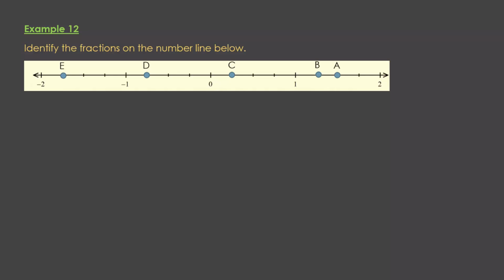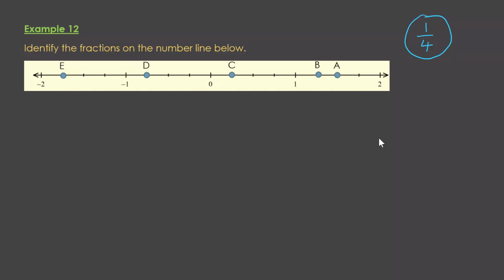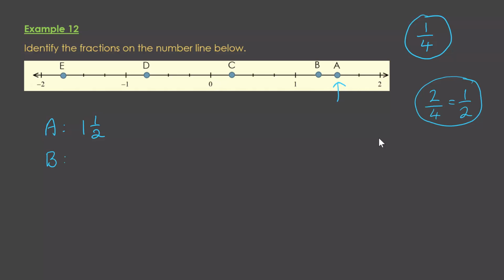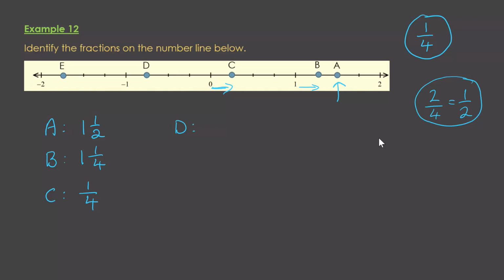Year 8 Number Review Fraction Revision Example 12